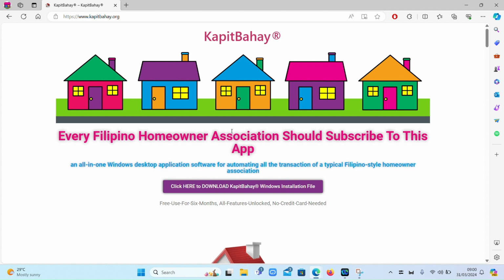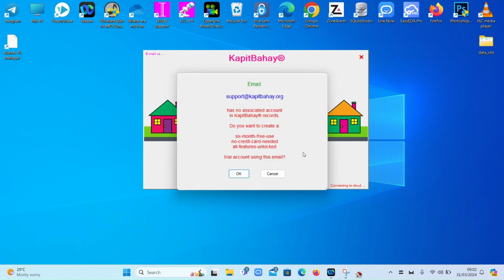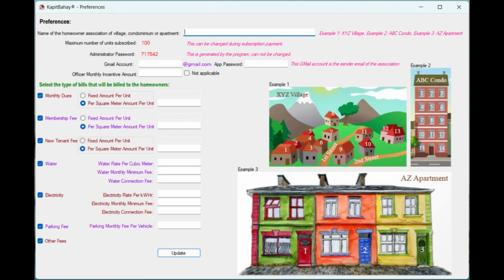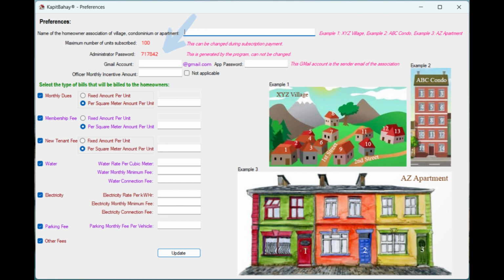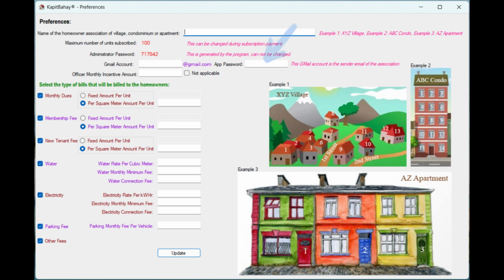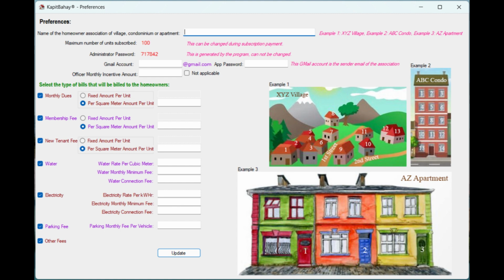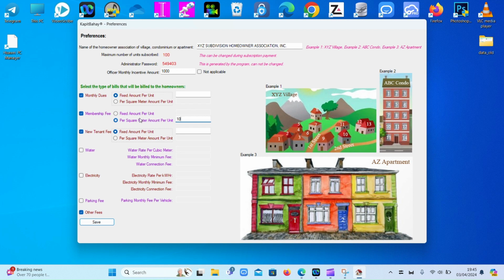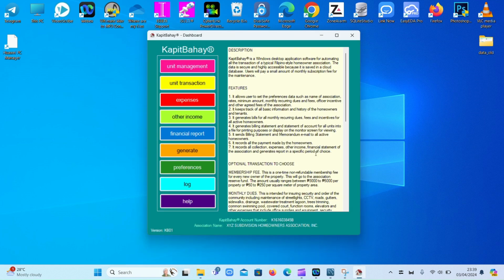KapitBahay Tutorial Part 2: Getting Started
KapitBahay is a Windows desktop application software, intended for automating all the transaction, of a typical Filipino-style homeowner association. The data is secure and highly accessible, because it is stored in a cloud database. A small amount of monthly subscription fee is collected for the maintenance.